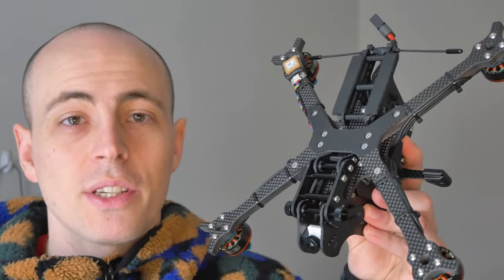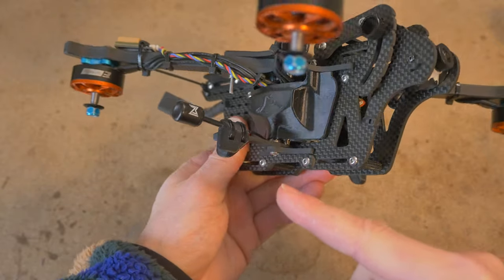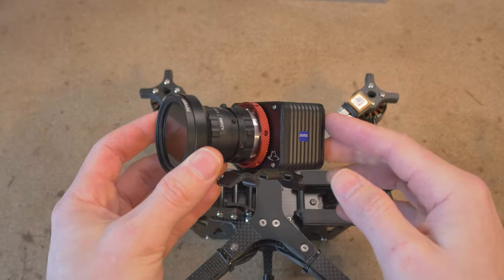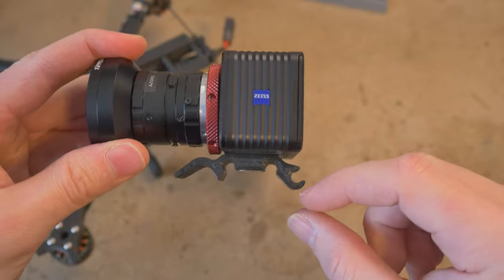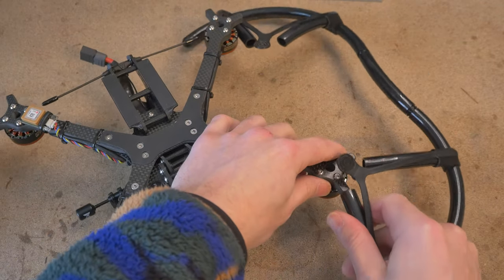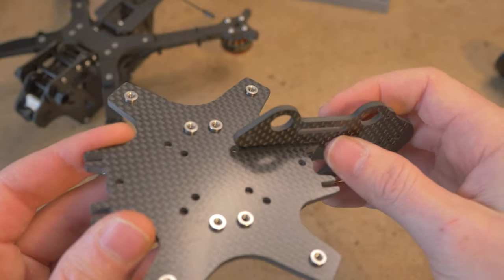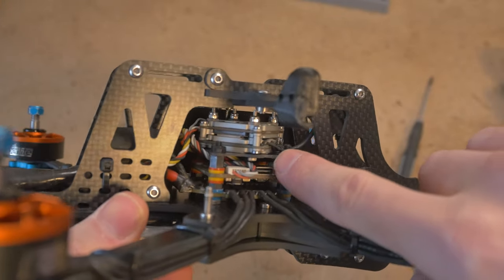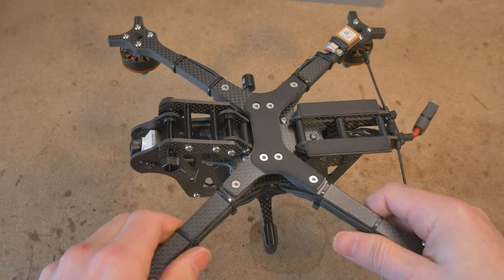Vulture Design Review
0:00 - 0:20 intro
0:20 - 2:25 inverted motors
2:25 - 3:07 landing feet and antennas
3:07 - 8:51 camera mount
8:51 - 10:57 six inch prop size
10:57 - 12:08 rear plates
12:08 - 13:16 interlocking carbon
13:16 - 14:12 bottom camera mounting
14:12 - 14:54 arm design
14:54 - 15:28 battery pads
15:28 - 16:14 components
16:14 - 18:02 speed demon
18:02 - 18:34 outro